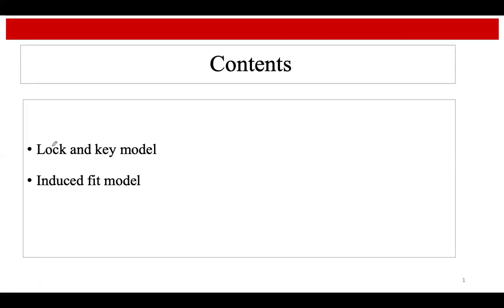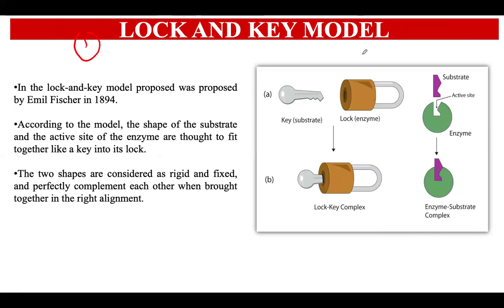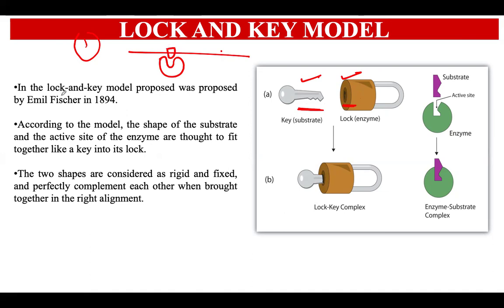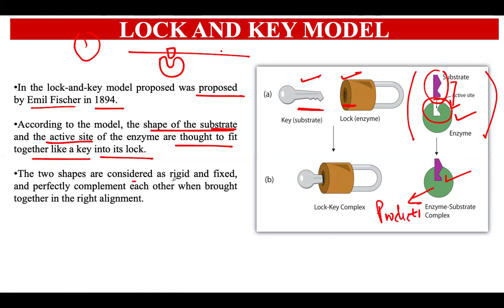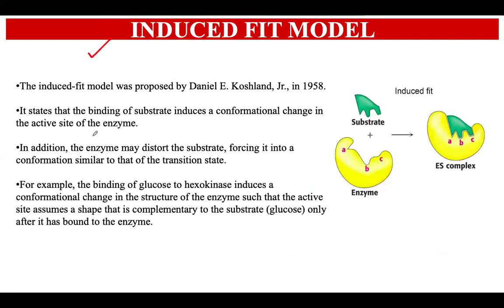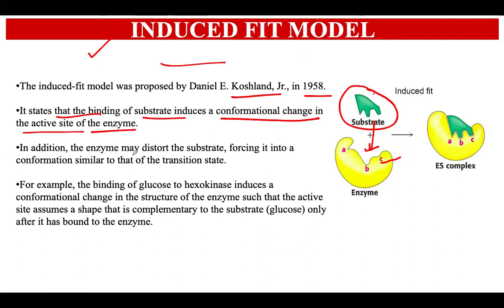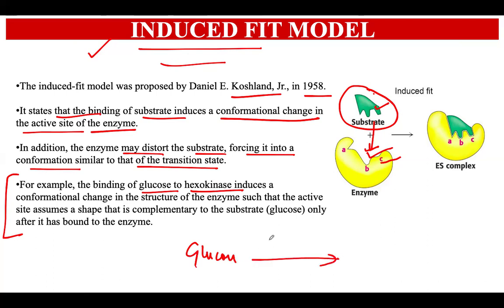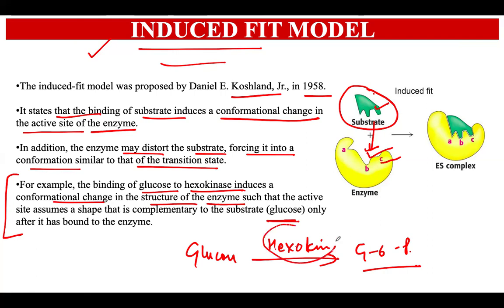Mechanism of Enzyme Action | Lock & Key and Induced Fit Model | Learn in 3 minutes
Understanding Enzyme-Substrate Interactions: Lock and Key vs. Induced Fit Models.

Key Concepts Covered:
Enzyme specificity
Active site
Lock and Key
Induced Fit
Substrate binding mechanisms